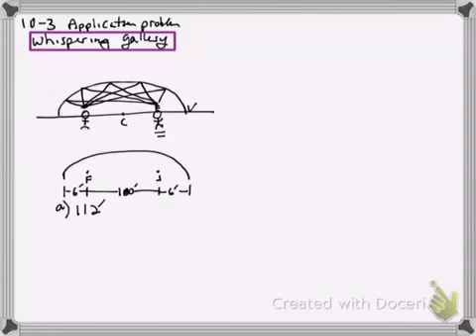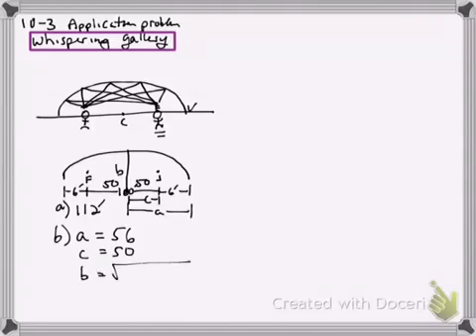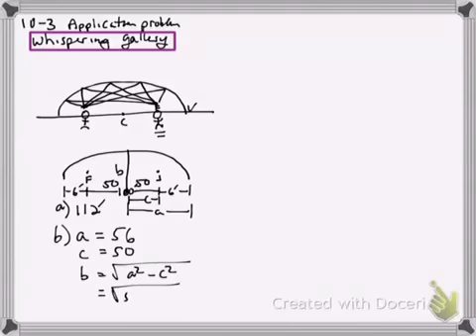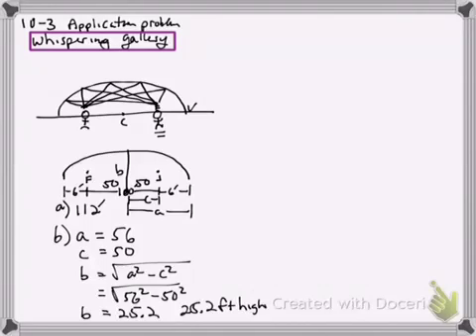PCH - 10.3e The Whispering Gallery